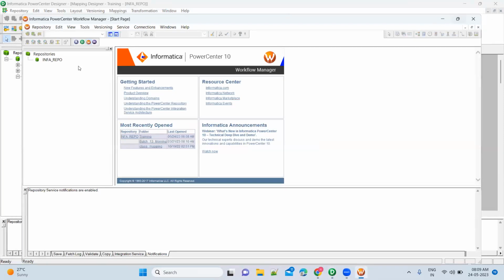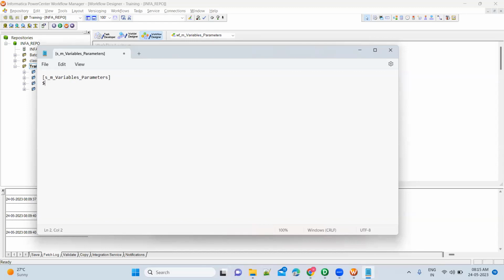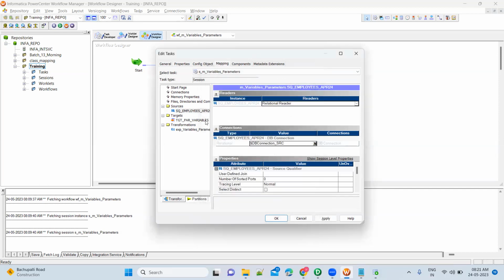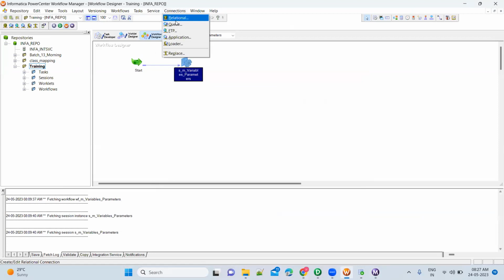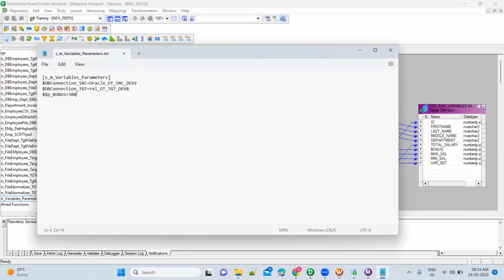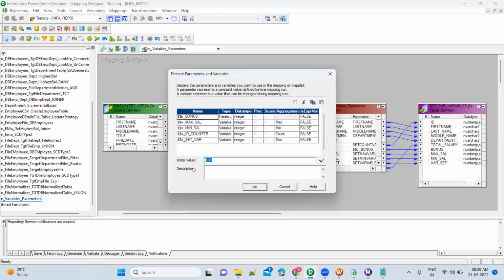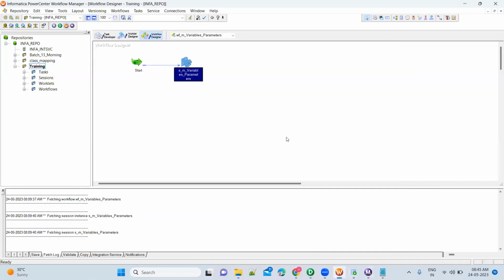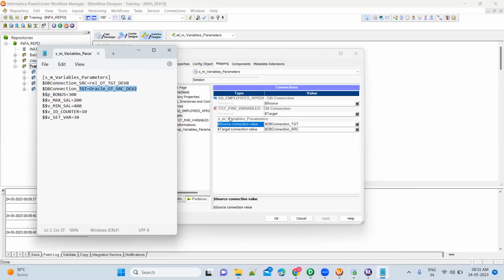Parameter File in Informatica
a. How to create parameter file
b. How to assign DB Connections
c. How to assign values to parameters